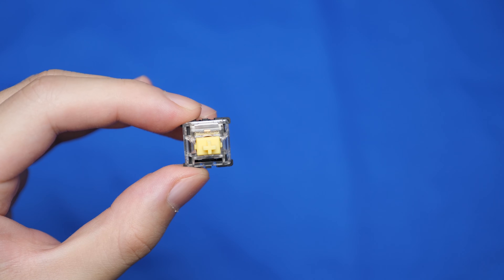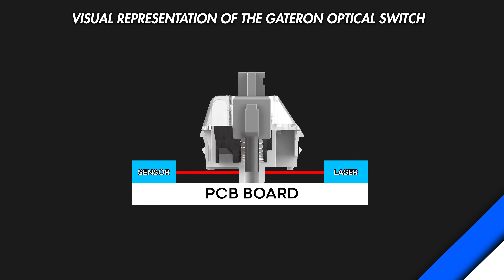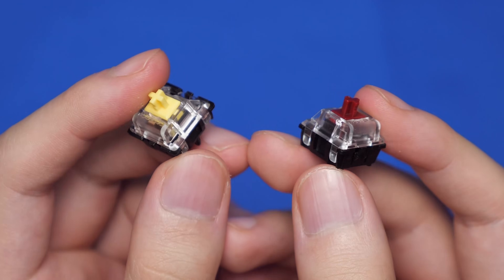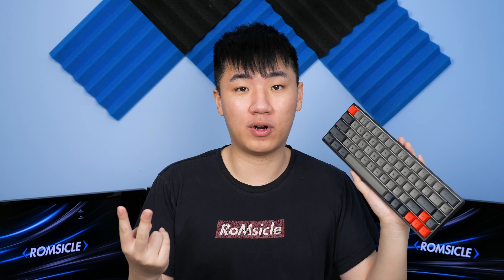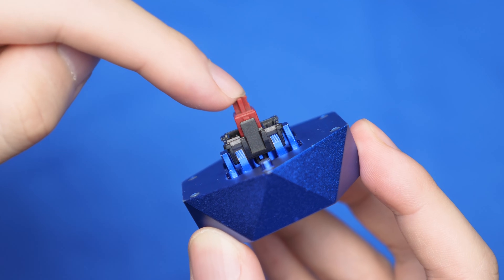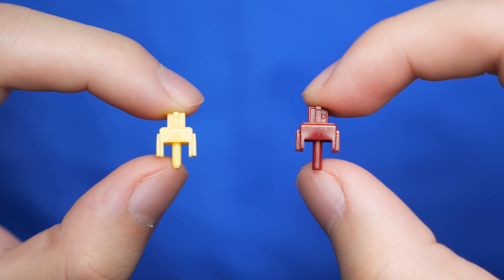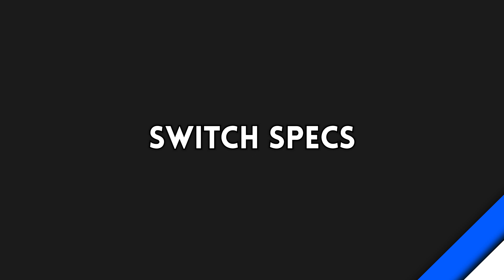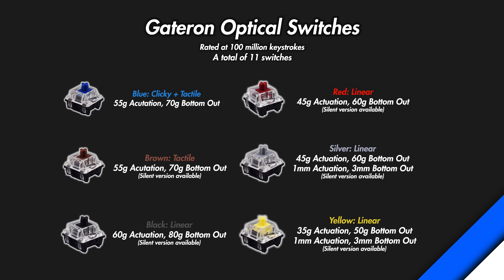Gateron Switches: Mechanical VS Optical! (Sound Test)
Amazon Prime FREE 30 Days

0:00 Introduction
0:12 How Switches Work
0:50 Switch Structure
2:25 How Optical Switches Work
2:53 Switch Specs
3:44 Preface to Sound Test
3:57 Gateron Optical Blue Sound Test
4:29 Gateron Optical Brown Sound Test
5:01 Gateron Optical Black Sound Test
5:32 Gateron Optical Black Lubed Sound Test
6:03 Pricing
6:14 Conclusion